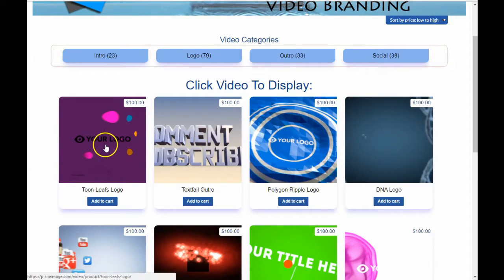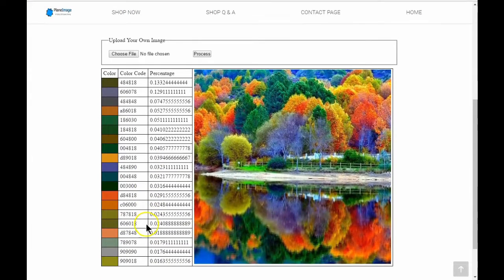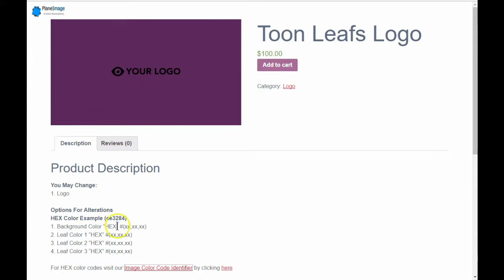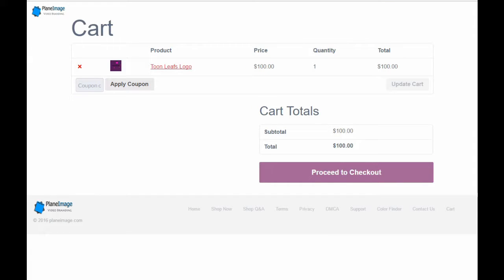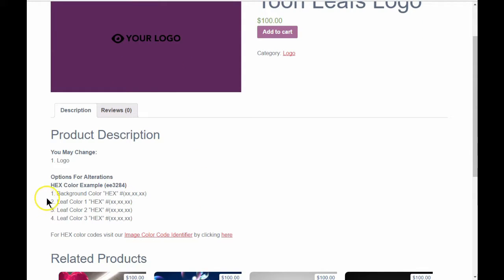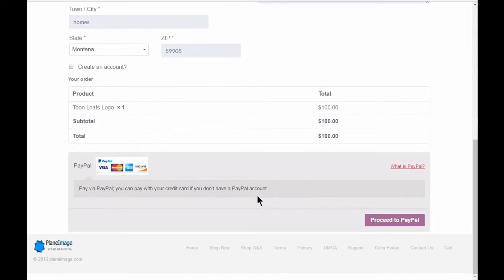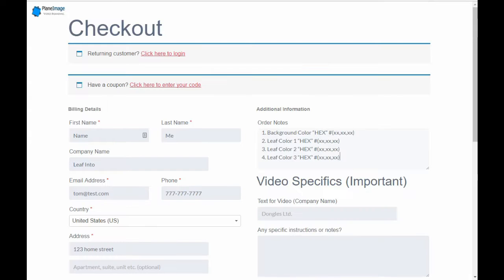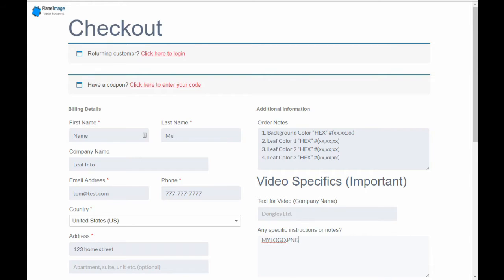PlaneImage Tutorials - Purchasing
PlaneImage Tutorials - Purchasing - This video covers what to do to purchase animations from the planeimage website.